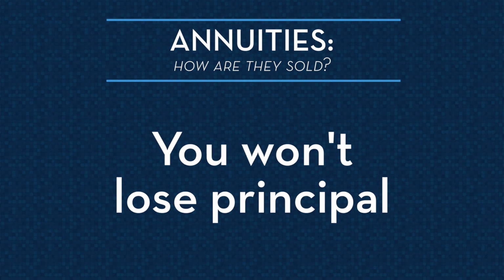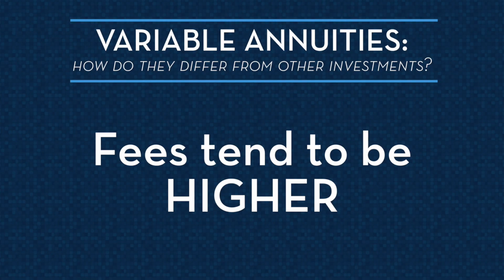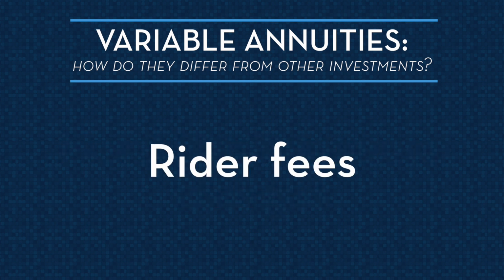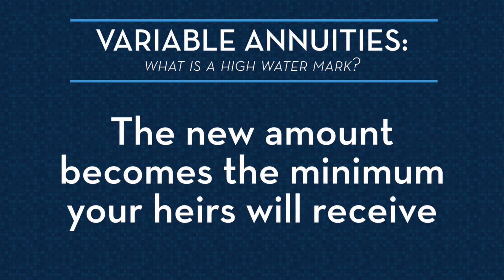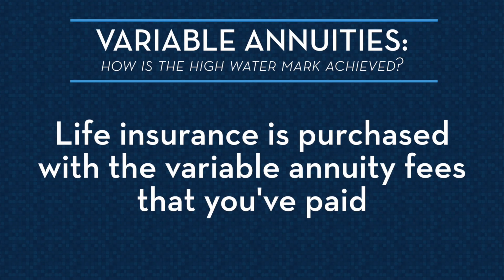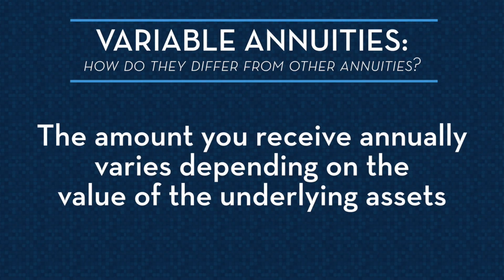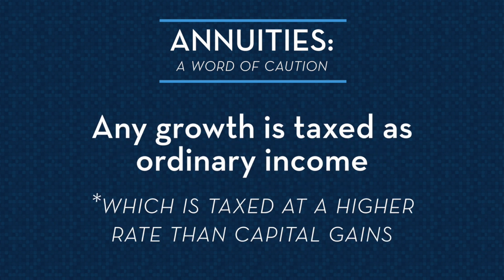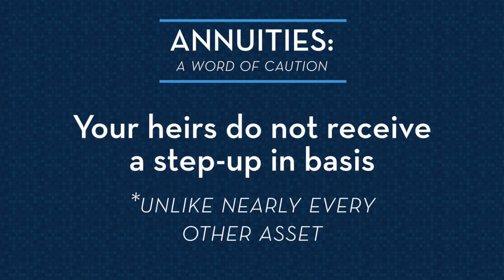The Truth About Variable Annuities: What is a Variable Annuity?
What is the truth about variable annuities? They can be complex and may be difficult to understand. Senior Financial planner Matt Balderston, CFP® of Pure Financial Advisors breaks down what variable annuities are and what you should be aware of.

IMPORTANT DISCLOSURES:
• Investment Advisory and Financial Planning Services are offered through Pure Financial Advisors, Inc. A Registered Investment Advisor.
• Pure Financial Advisors Inc. does not offer tax or legal advice. Consult with a tax advisor or attorney regarding specific situations.
Ask Pure